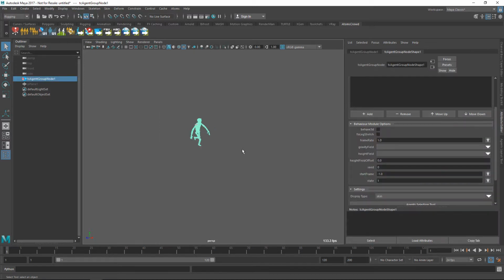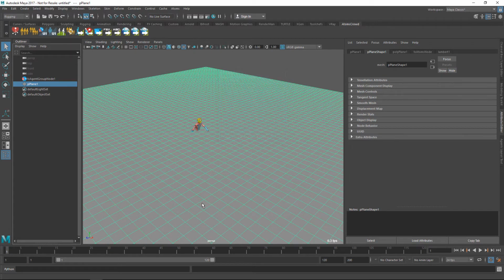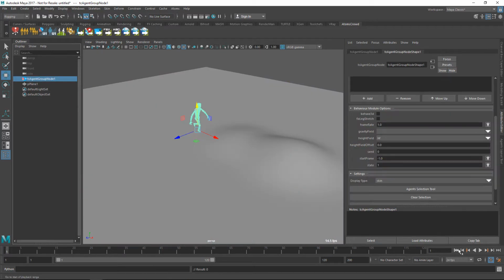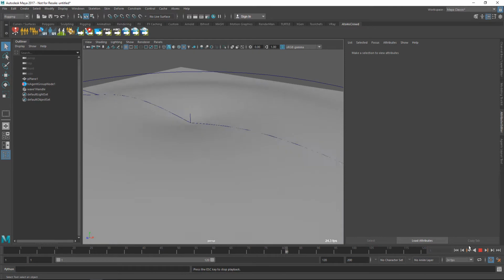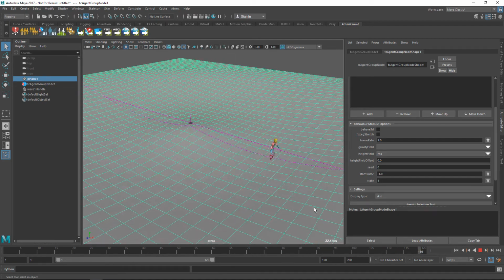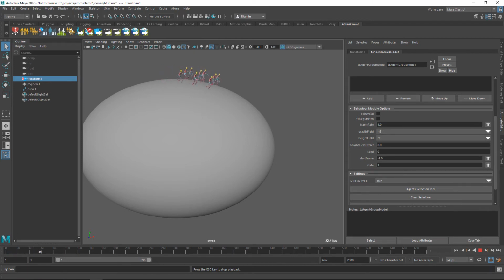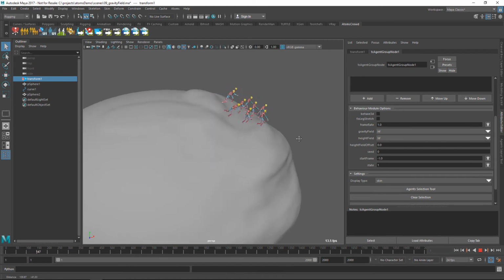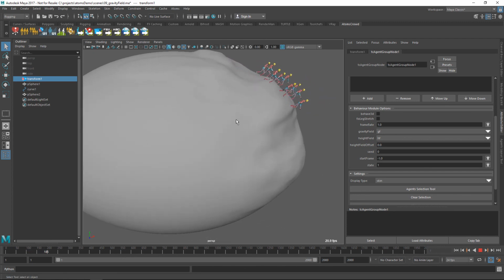AtomsMaya - Height Fields